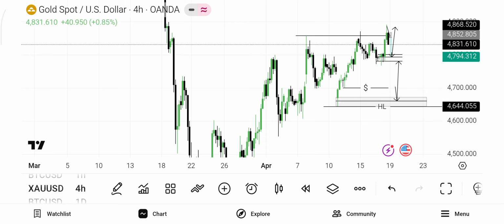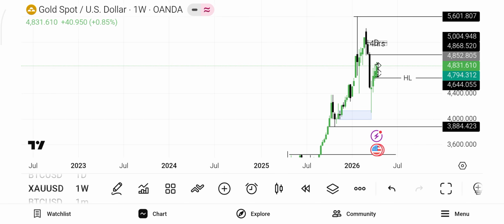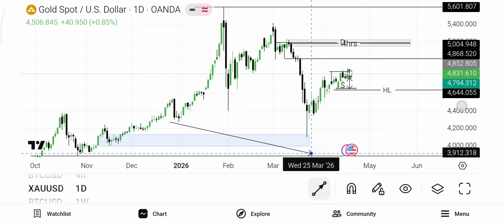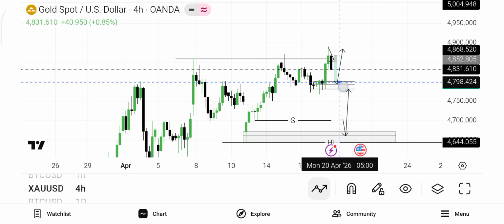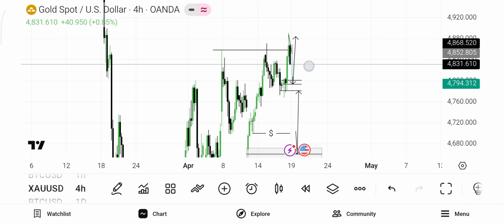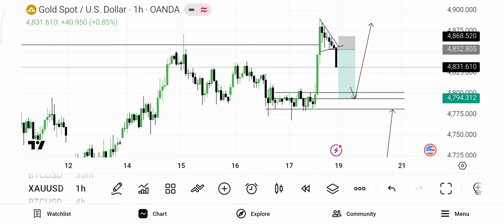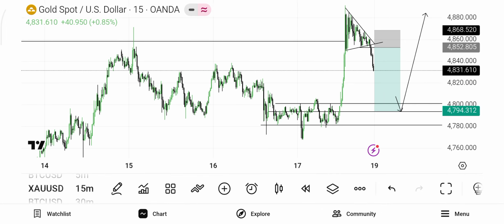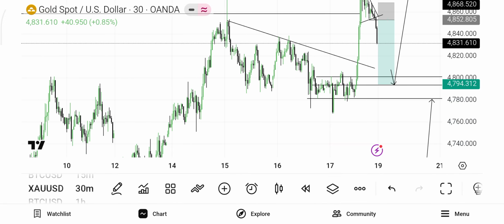Making Forex simple and profitable..